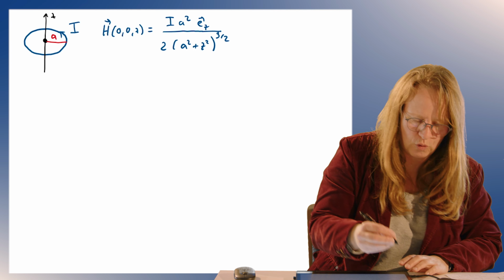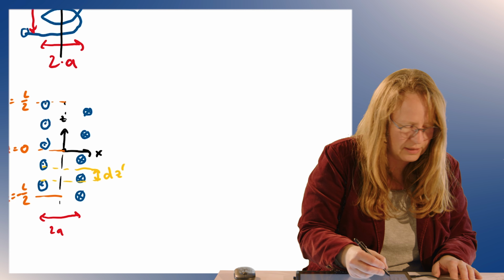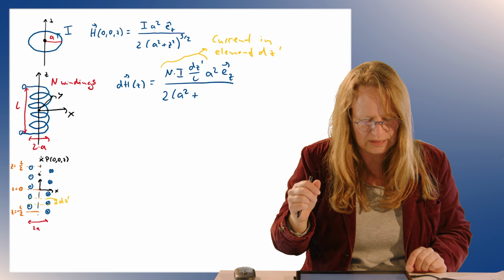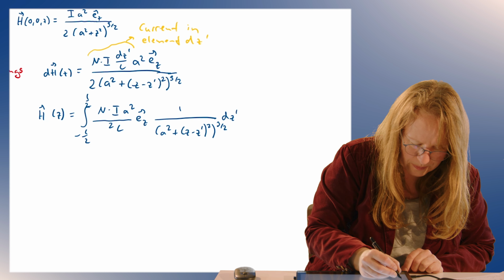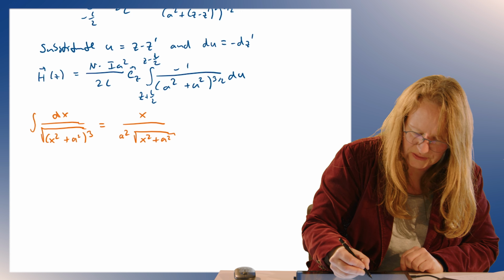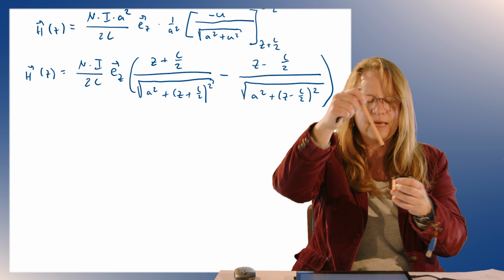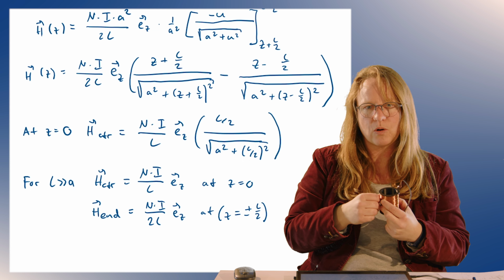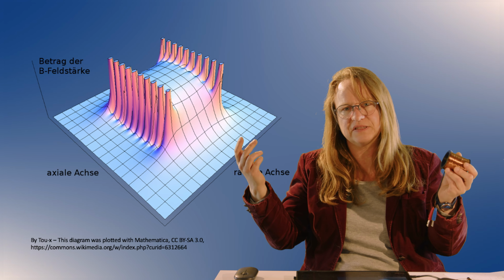2.5.4(h) Magnetic field of solenoid (cylindrical coil) calculated with Biot-Savart law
Here, the magnetic field along the central axis of a long, cylindrical coil, i.e., a solenoid, is calculated with the law of Biot-Savart. This video assumes that you have already watched video 2.5.3(h).

This video is part of honorary part of the course "Renewable Energy" on the Digital Learning Campus platform dlc.sh